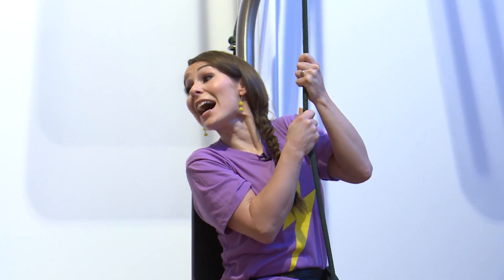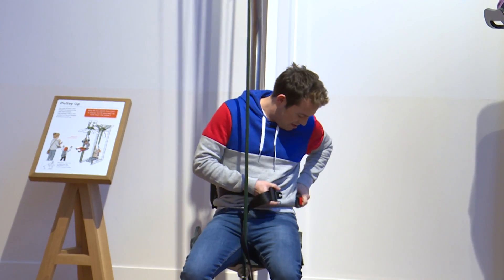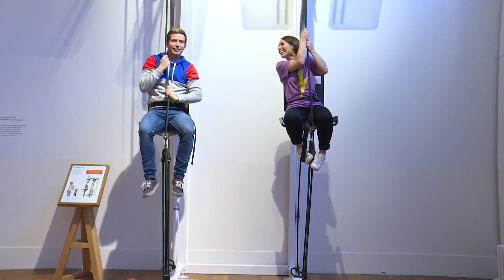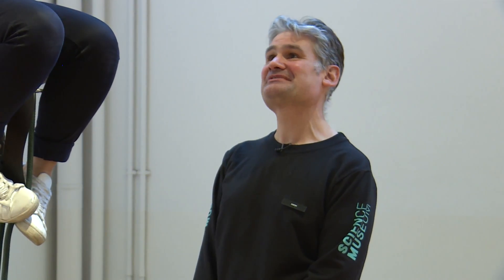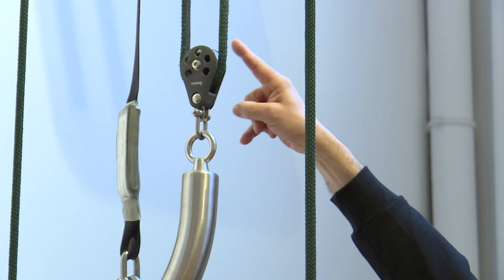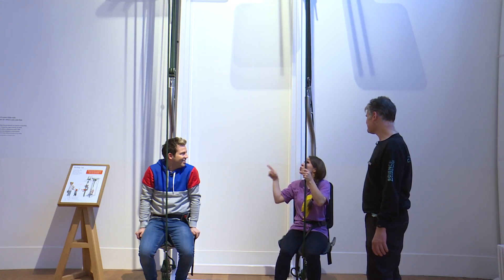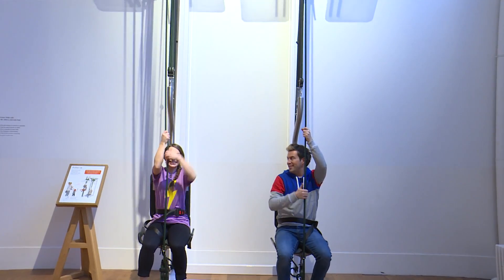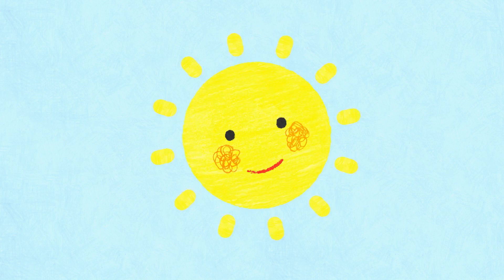Science Week with Jen and Derek | Pullyes and Levers | Milkshake!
Jen and Derek went to visit the Science museum and learnt all about pulleys and levers.